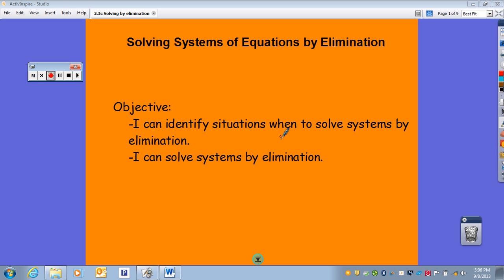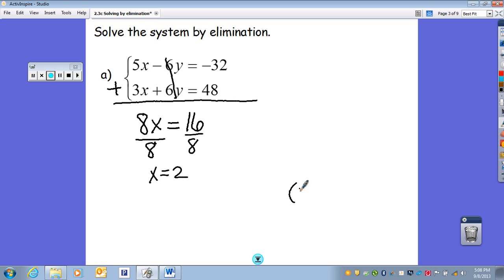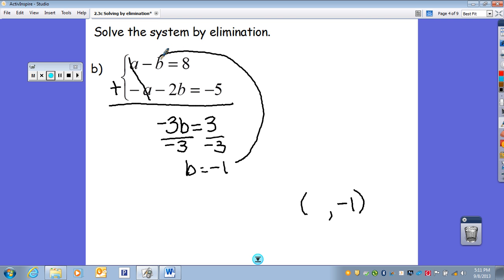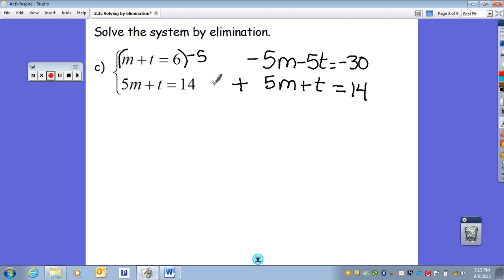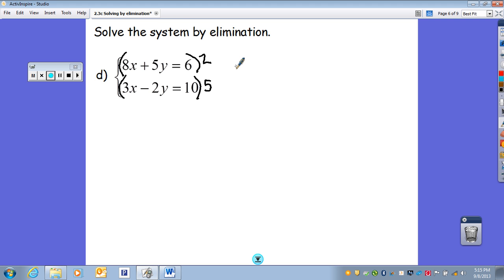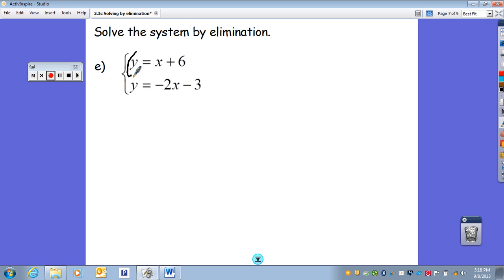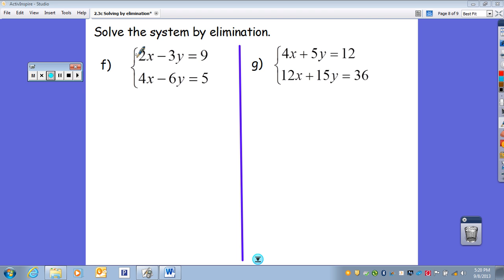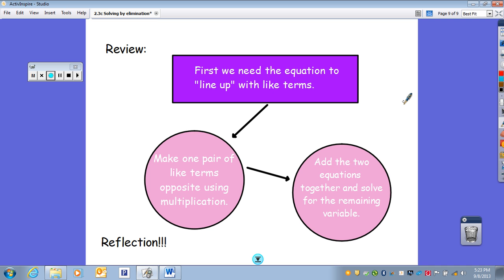2 3c solving systems by elimination